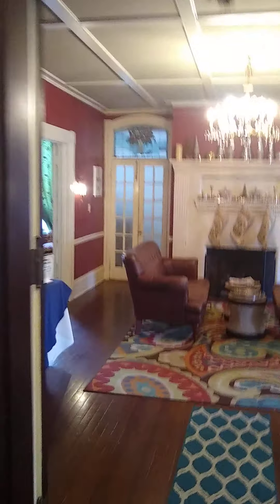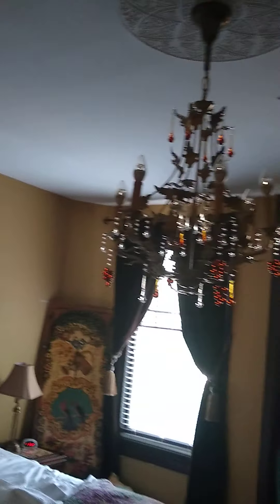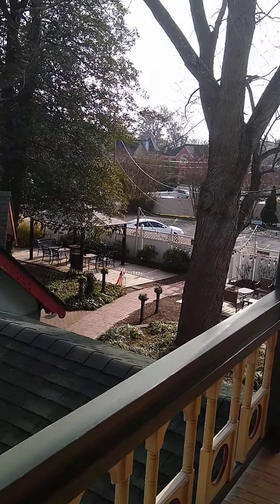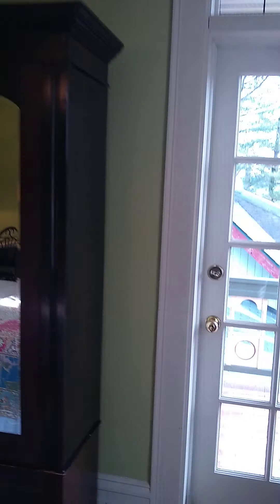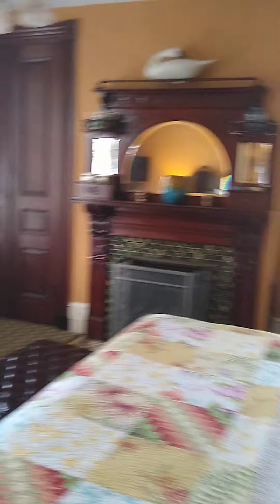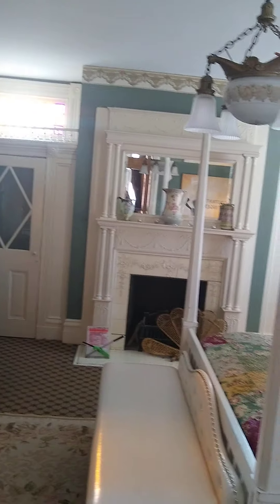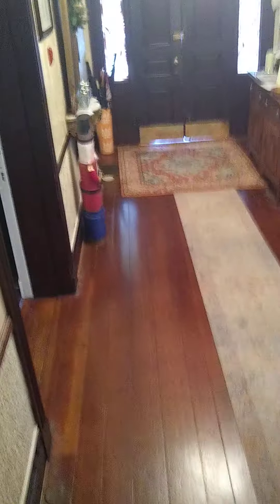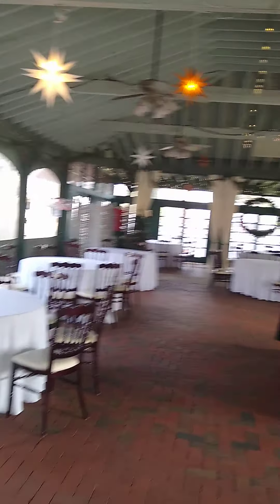September 28, 2020